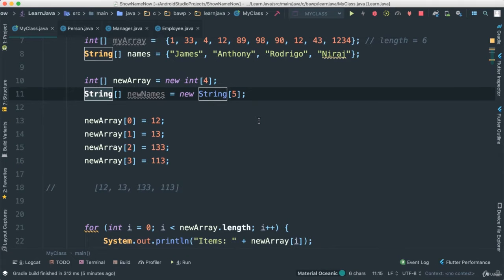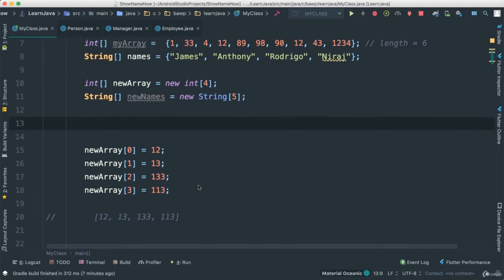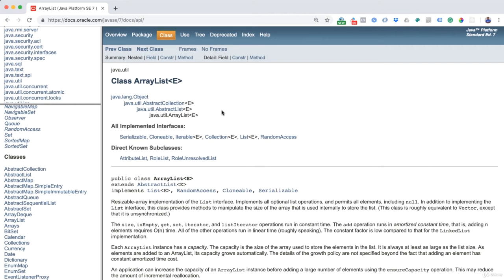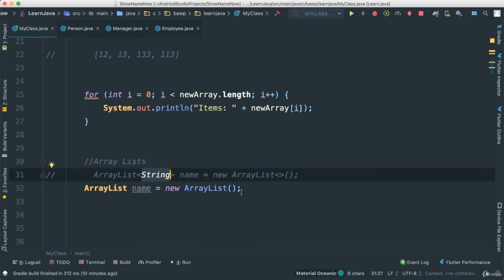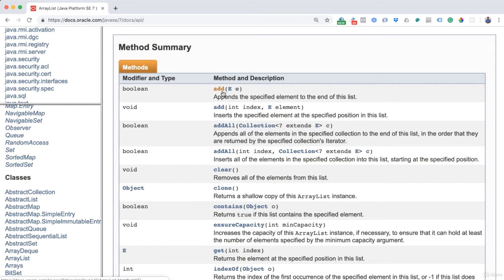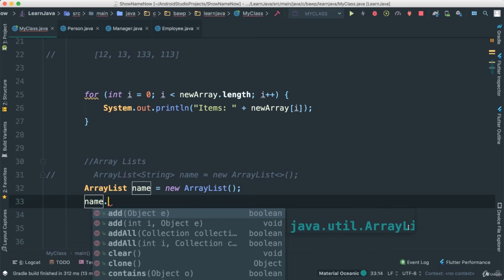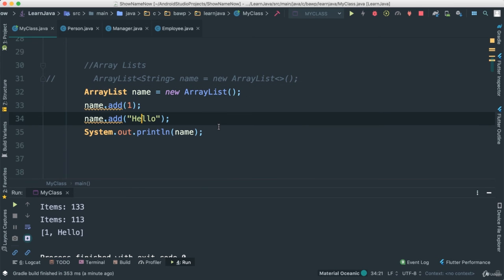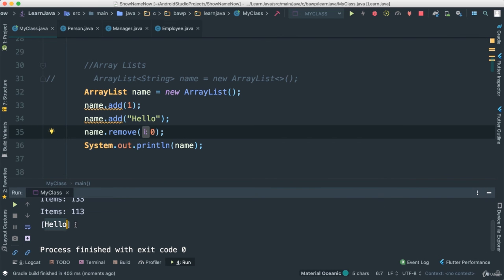Chapter - 7 || ArrayLists and Introduction || #40